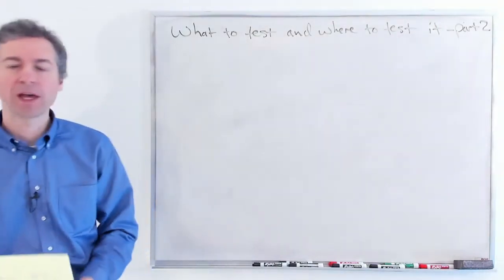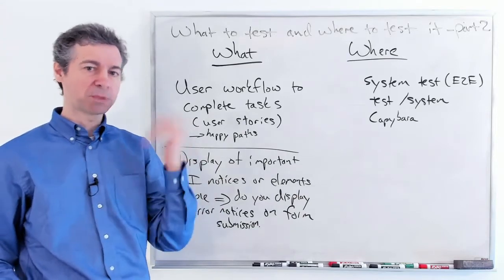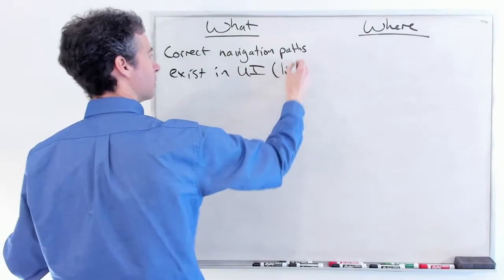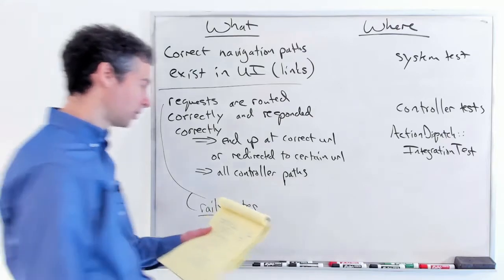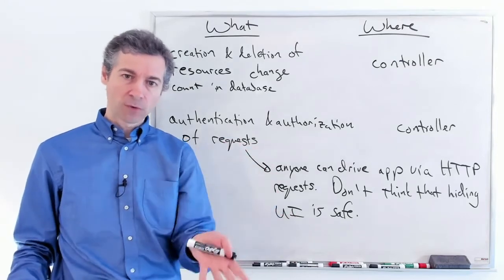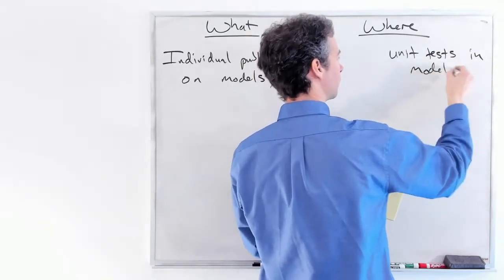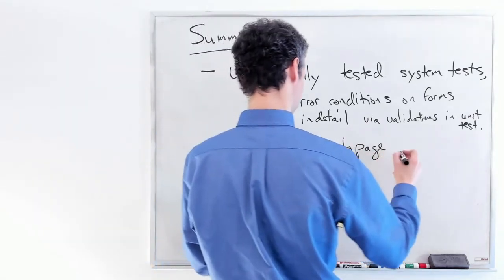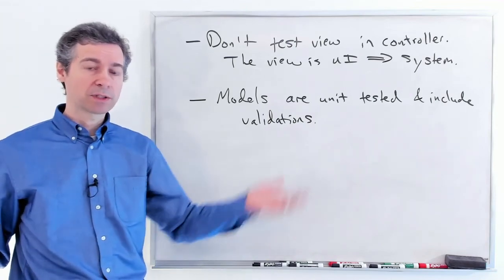What to test and where part 2 of 2